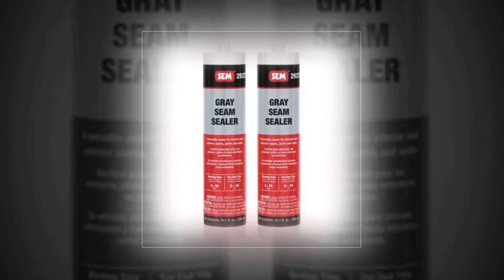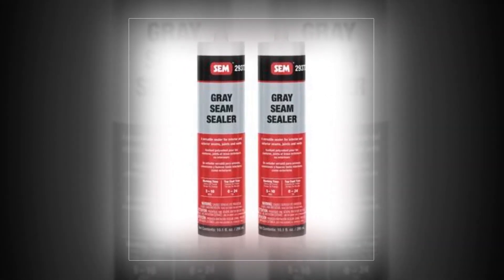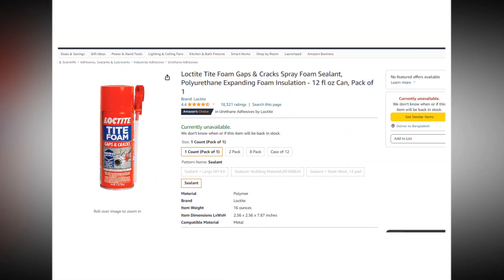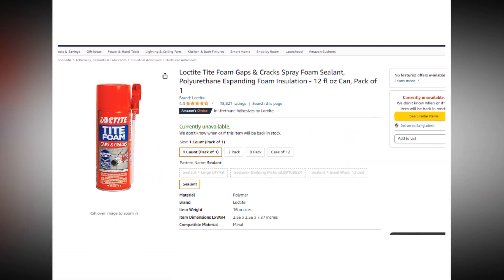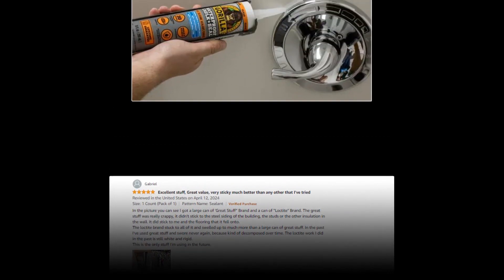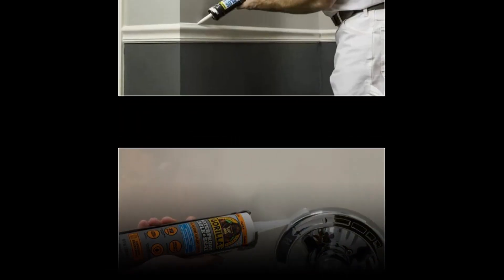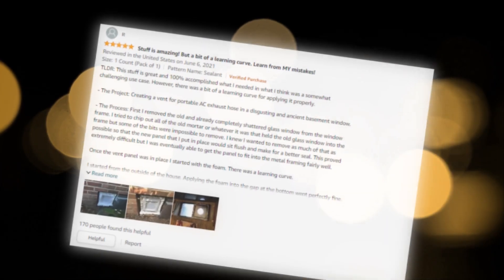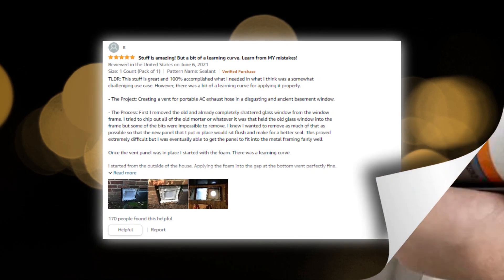Top Best Gaps & Cracks Spray On Amazon 🔥